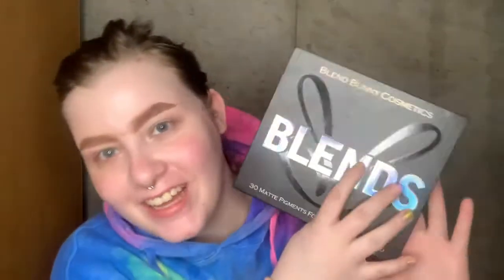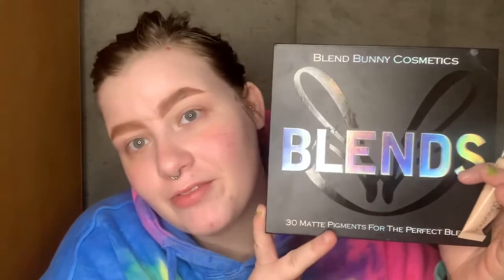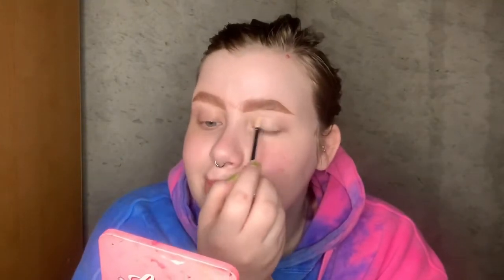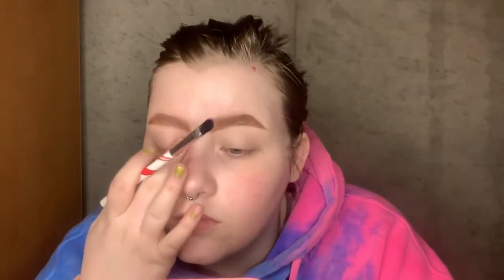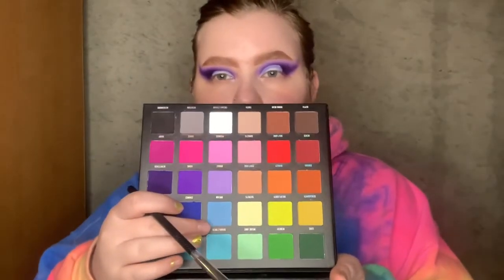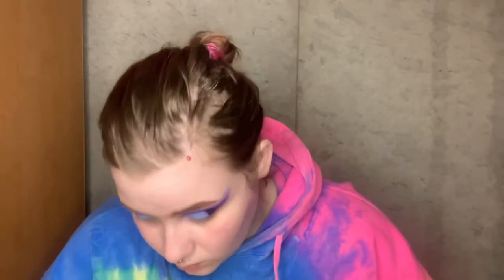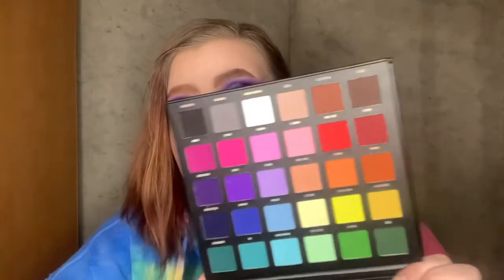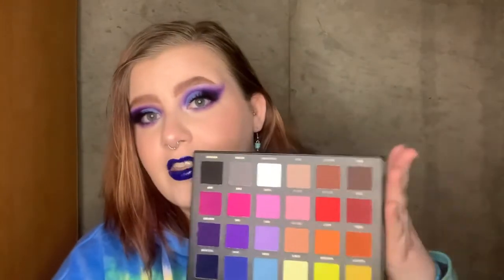Blend Bunny Cosmetics Blends Palette Review | Indie Makeup | kealeysbeauty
Hey guys! I’m sorry this is a tad late but realistically: when am I ever on time?!